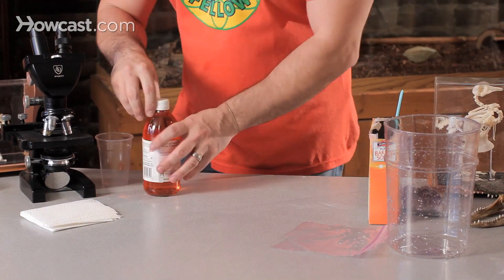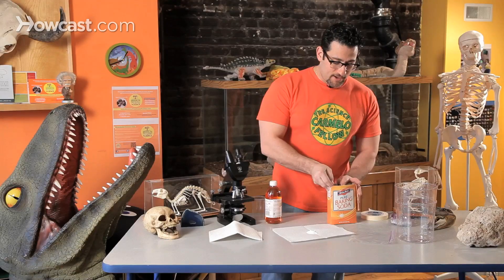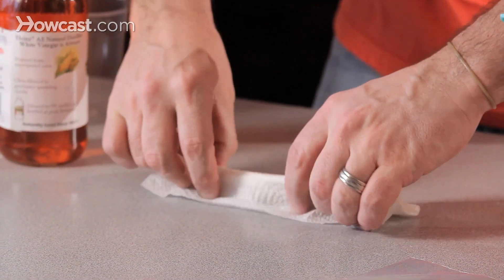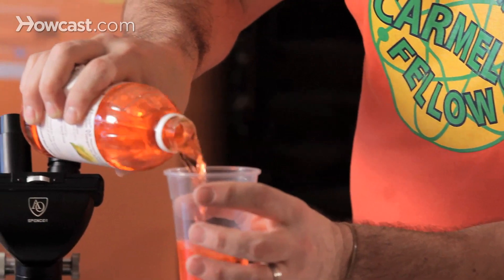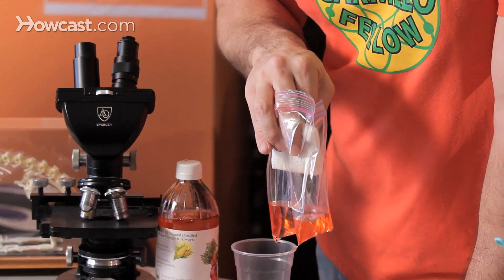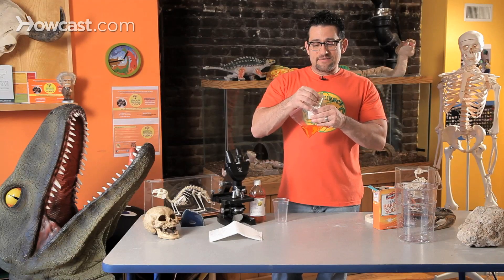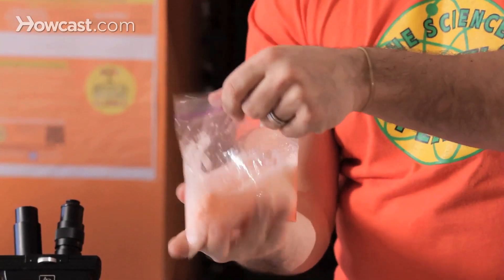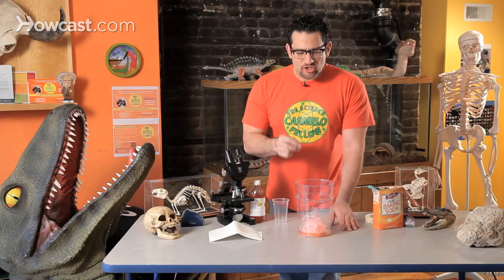How to Explode a Plastic Bag | Science Projects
I'm going to show you how we can make a boom in the room and all I need are two household chemicals, baking soda and vinegar. Vinegar used in salads, baking soda to keep your refrigerator smelling good.

And watch this, all I need is a paper towel and some tape and I'm gonna make something really amazing. Baking soda, now your measurements are key here okay, you do not want a giant heaping teaspoon. I want one level teaspoon, and I"m gonna put it right into the center of my towel. And that's one.

And then I'm gonna take a second teaspoon, and I'm gonna take a third teaspoon, and I"m gonna go one more and do teaspoon number four. Now I"m gonna take this towel and I'm gonna create like a little package, like a little present. I'm gonna fold and keep all the baking soda concentrated in the center, and I'm gonna fold. And then I'm gonna flip it over and I"m gonna fold and now what I've created, get a piece of tape, was a way to control when I want the baking soda to be released.

Now, step 2, is I grab my ziploc bag. Okay? And we're gonna take vinegar, it could be red vinegar, it could be white vinegar, it could be distilled vinegar, doesn't matter. Vinegar. Half a cup of vinegar.

And I'm now gonna take the vinegar which is now the shape of the cup, it's a liquid, I'm gonna pour it into this bag, it's now the shape of the bag. Now I'm gonna take my packet, but there's a problem. The minute or the second I release this packet into the vinegar there's gonna be a chemical reaction. The two chemicals will mix and something new is made. And I'm gonna give you a little clue, you know what's being made? A gas.

See chemical reactions, when something new is made, but the problem is, if I drop this into this, it's gonna make a gas and if the bag is open, where does the gas go? It's gonna go up, but we're gonna make this a little fun.

I did say, a boom in a room and now I'm gonna zip the bag shut. And if you notice I'm holding this bag from the outside so that I didn't release the baking soda yet. Because once these two chemicals touch, chemical reaction.

And now, I'm gonna double check the bag, triple check the bag and if it is gonna go kaboom, I don't think you wanna hold it here. I'm gonna hold it over here and I"m gonna let it go, and I'm gonna press it so that the vinegar gets absorbed by the towel and let's observe what happens. It's in. And right now the baking soda and the vinegar are gonna start to mix and, oh, oh whoa, dude, hello, okay this isn't funny, I'm scared, uh, woo-hoo, sorry, the bag just farted.

Did you see that? All that gas is being made, so much gas, so much gas, it had to find a way out, created so much pressure, boom in the room. So by doing that and mixing those two chemicals, we were able to make an amazing chemical reaction, make a super safe controlled mini explosion and learn a lot about how gases are being made. Go try it, have fun.